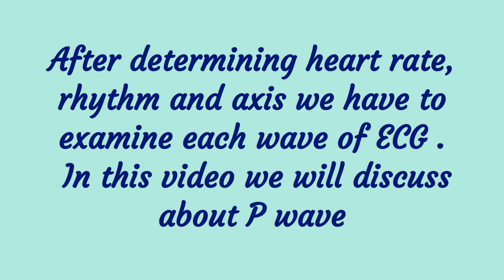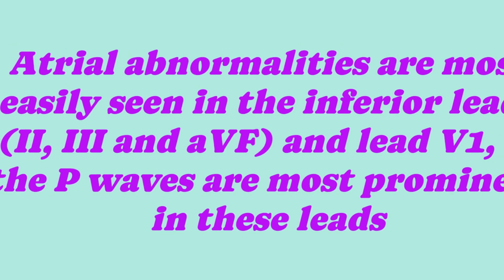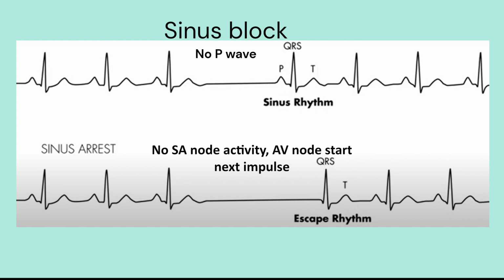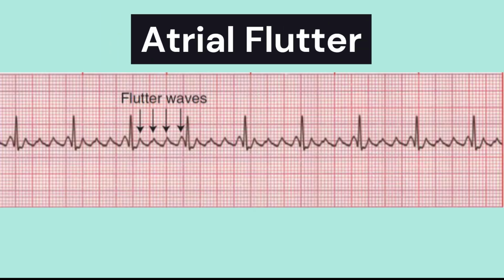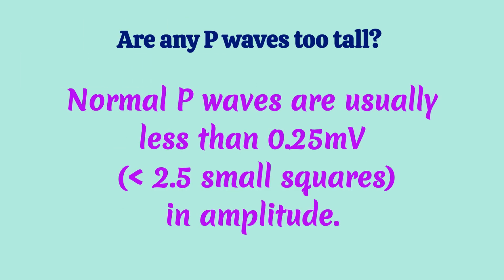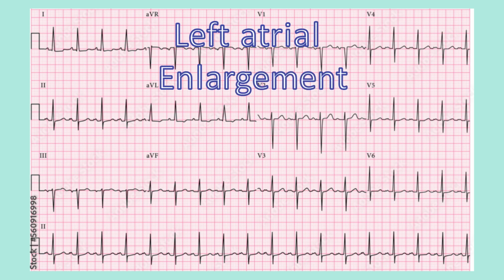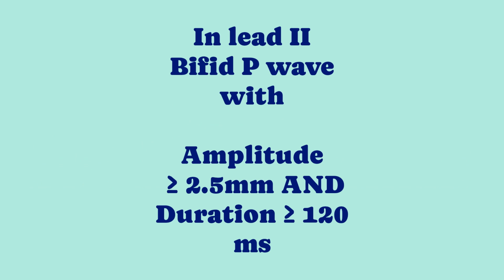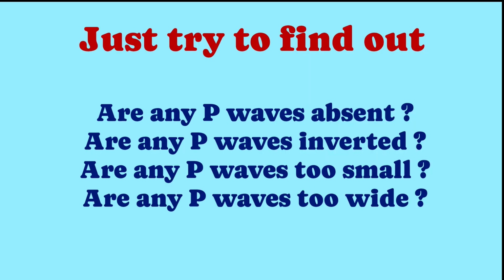ECG- P wave Analysis & Abnormalities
In this video, I have tried to explain P wave normal morphology as well as common abnormalities of P wave.